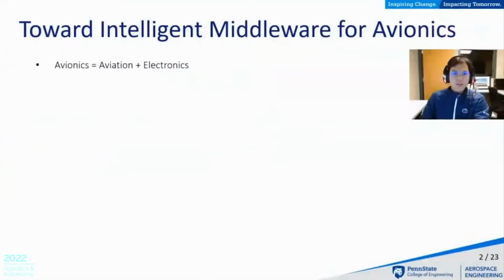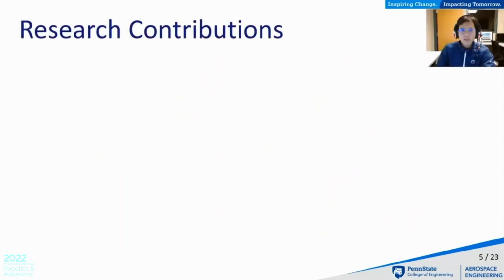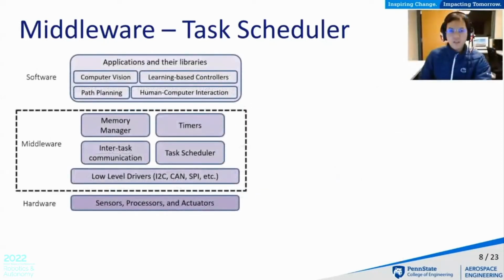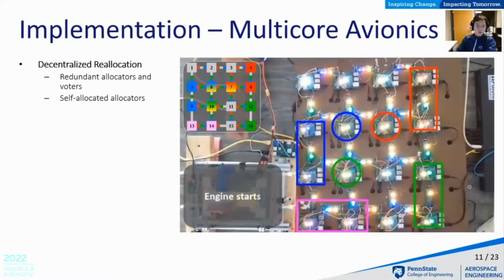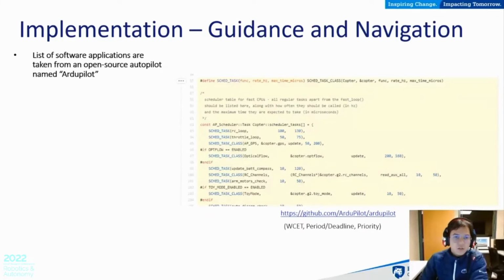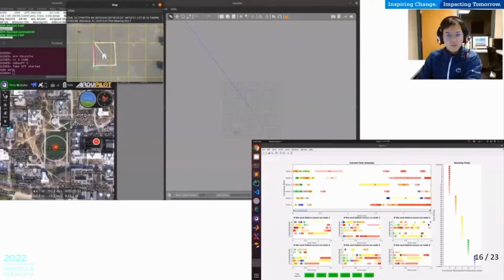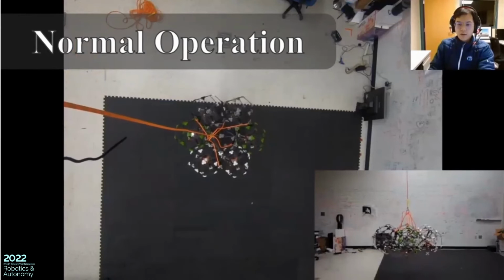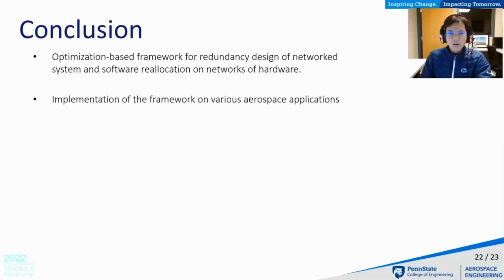Prof. Khamvilai: Towards intelligent middleware for more resilient robots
KAUST Research Conference on Robotics and Autonomy 2022
Robotics Technologies Session
"Towards intelligent middleware for more resilient robots"
by Prof. Thanakorn Khamvilai, The Pennsylvania State University, USA

Integrated modular avionics is the primary system architecture used in modern aircraft. It is designed upon a strict principle of fixed and static allocation of redundant tasks on redundant hardware for safety assurance. However, in the event of hardware or communication failures, the safety can be improved if the reallocation of tasks to another hardware is allowed, leading to a concept of reconfigurable integrated modular avionics. One of the challenges for the reconfiguration problem is the way to ensure the feasibility of the new configuration and the continuity of service during the in-flight reconfiguration. This presentation proposes a method to tackle this issue based on formal mathematical optimization that maximizes the number of safety-critical tasks executing on the platform. To illustrate the proposed method, a number of examples have been done on different platforms, including a hardware emulator of multi-core avionics, a software-in-the-loop simulation, and hardware implementation of a modular flying machine.

Thanakorn Khamvilai received his Ph.D. from Georgia Institute of Technology in 2021. He is currently an assistant research professor at the Department of Aerospace Engineering, Pennsylvania State University. His research interests include unmanned aerial vehicle, avionics, control, and optimization.

Co-chair: Renzo Caballero

Marine Robotics Session
Ms. Colleen Campbell, KAUST
Prof. Kristin Y. Pettersen, NTNU
Dr. Aslihan Kartci, RISC Lab, KAUST
Prof. João Tasso de Figueiredo Borges de Sousa, Porto University
Prof. Alberto Quattrini Li, Dartmouth College

General Robotics Session
Mr. Mohamed Abdel-Aal, KAUST Smart
Prof. Eric Feron, KAUST RISC Lab

Robotics Technologies Session
Prof. Bryan Low, National University of Singapore
Prof. Amanda Prorok, University of Cambridge
Prof. Robert Katzschmann, ETH Zurich
Prof. Fatma Abdelhedi, KAU
Prof. Gilles Lubineau, KAUST
Prof. Thanakorn Khamvilai, Penn State
Prof. Panagiotis Tsiotras, Georgia Tech
Prof. Sam Coogan, Georgia Tech
Dr. Emmanuel Roche, Clover.AI
Prof. Naira Hovakimyan, UIUC